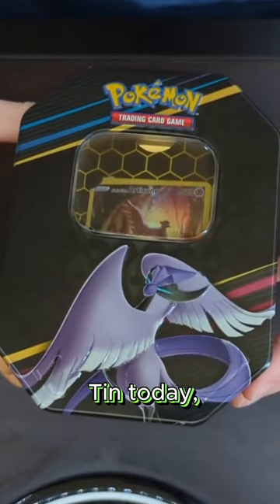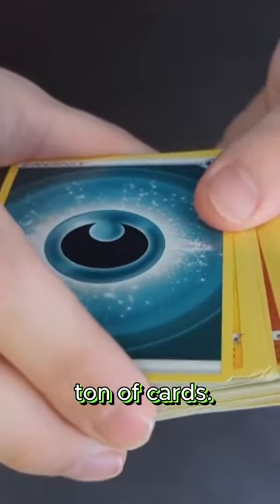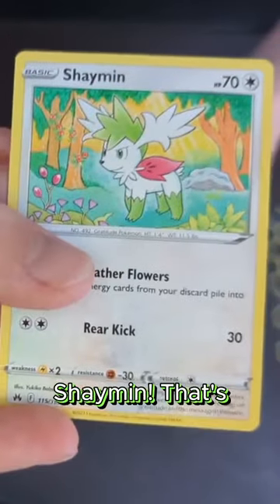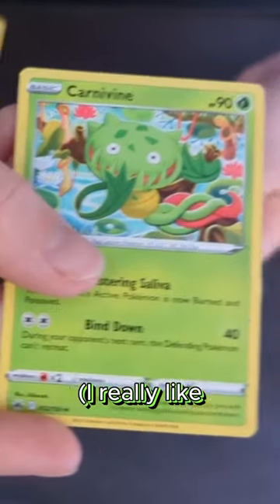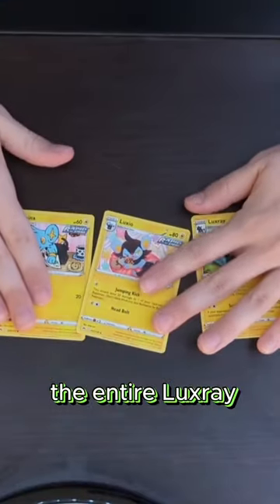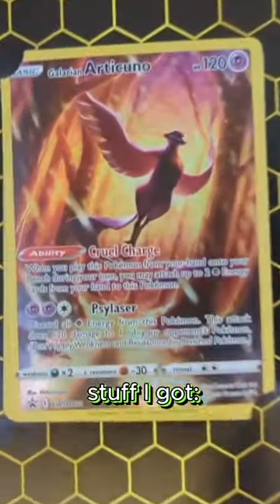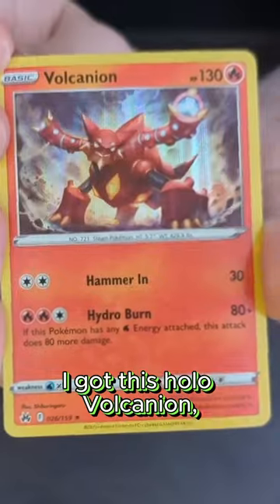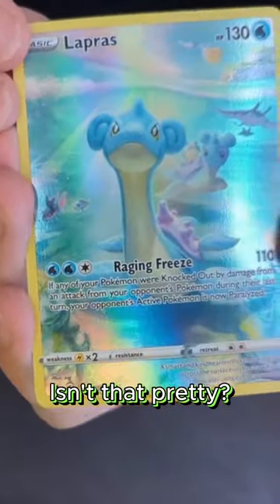Pokemon Crown Zenith Tin Opening!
I bought this Pokemon Crown Zenith Tin today, which comes with 4 booster packs, I hope I get some cool cards! I apologize for the poor audio, this is an older video from a different channel that I figured I could upload here and get more love for.